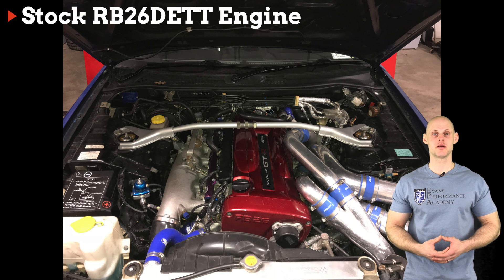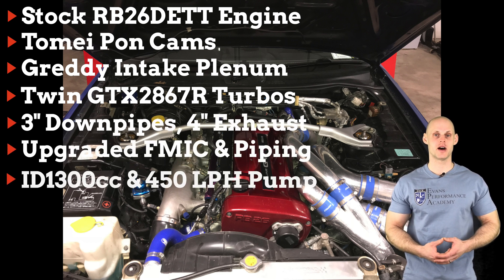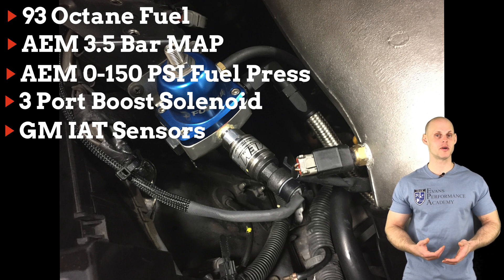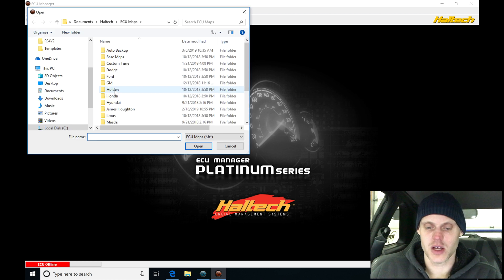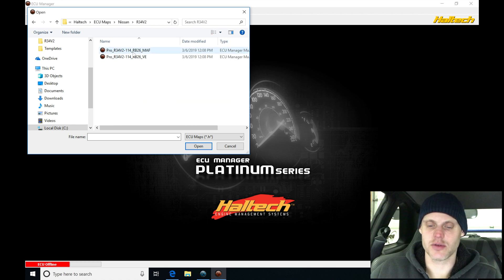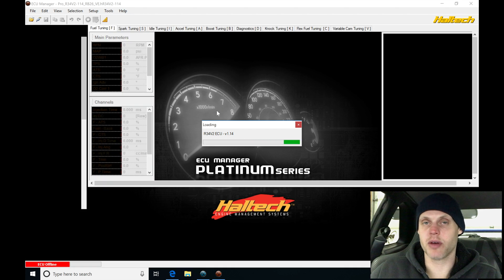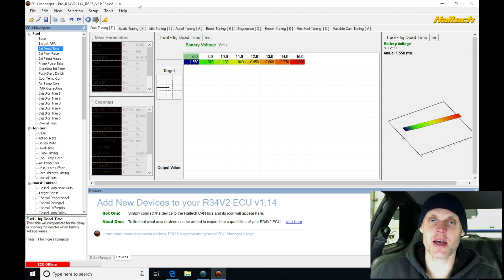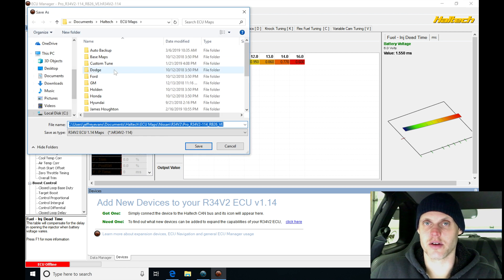Haltech Pro Plug-In Live Training: R34 Skyline GTR Part 1 | Evans Performance Academy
Follow along with lead instructor, Jeff Evans, as he walks you through creating the base calibration file to begin tuning this R34 Skyline GTR using a Haltech Pro Plug-In EMS.